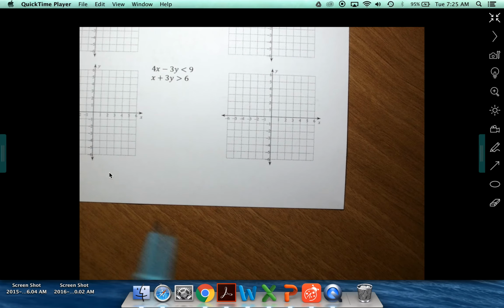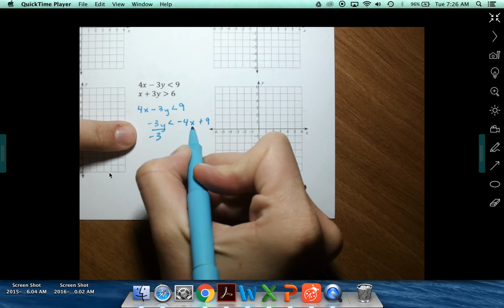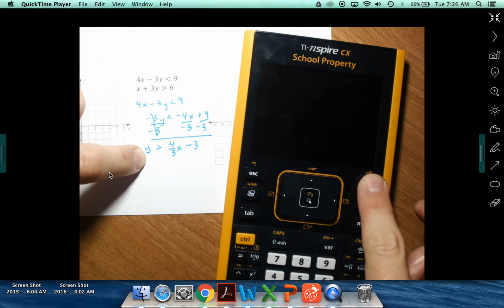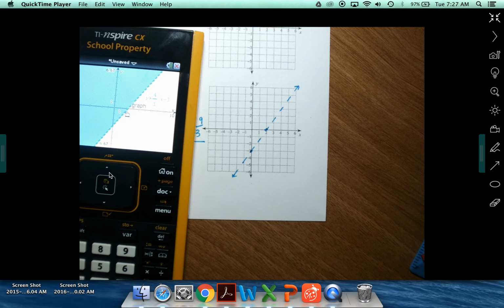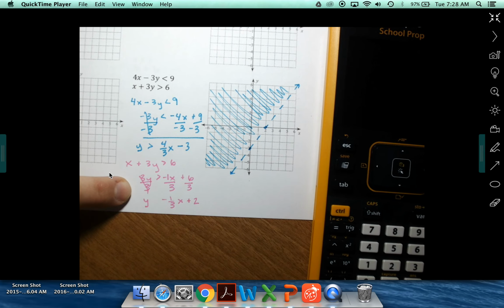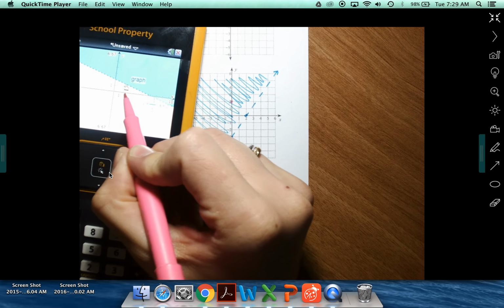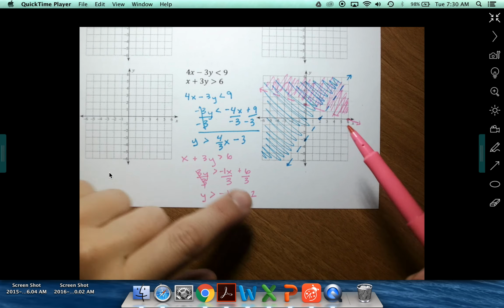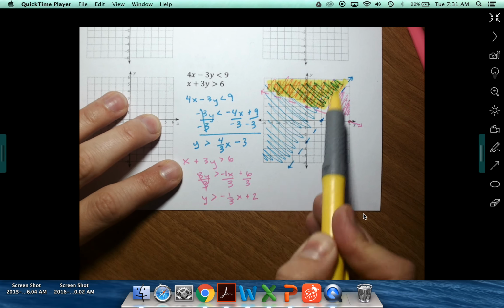Graphing Systems of Inequalities